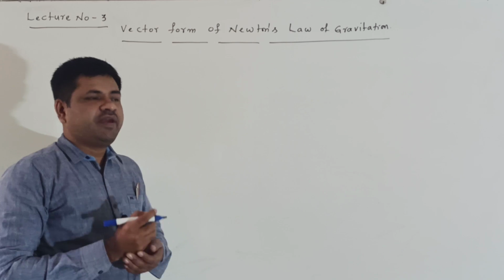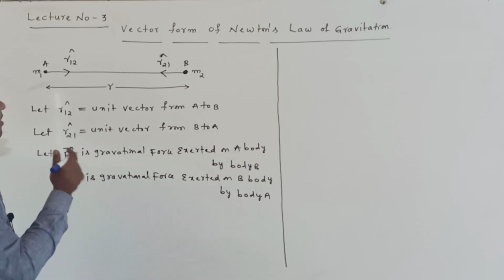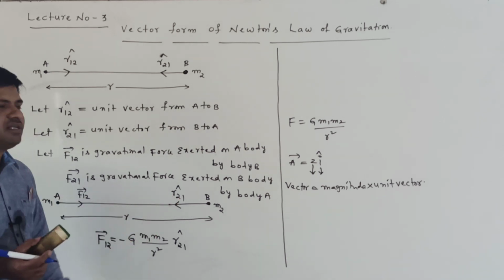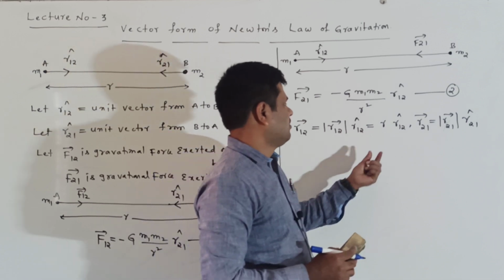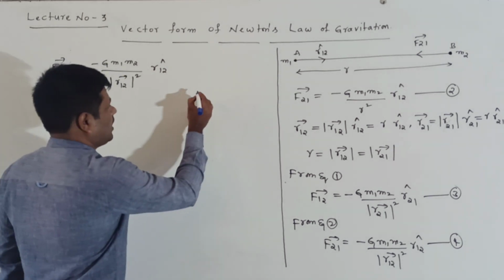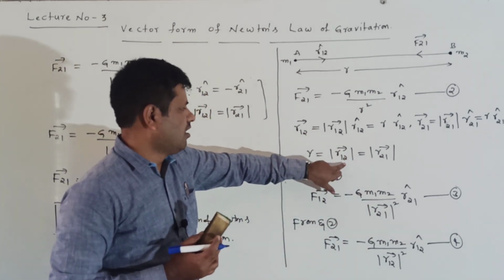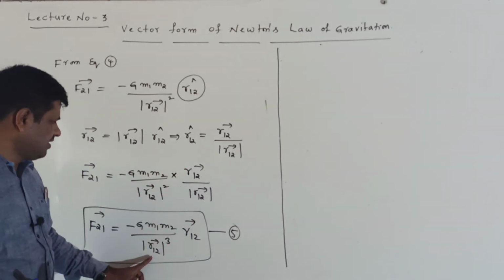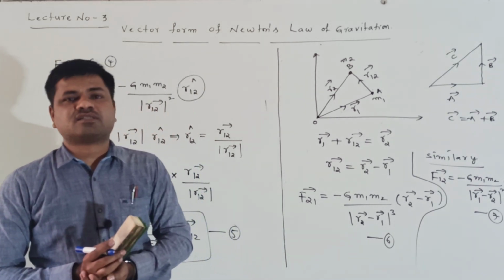LECTURE - 03 | I PUC PHYSICS | GRAVITATION | BY RAGHAVENDRA SIR